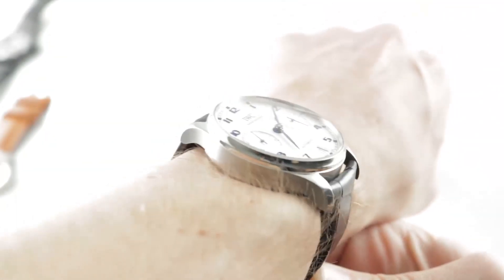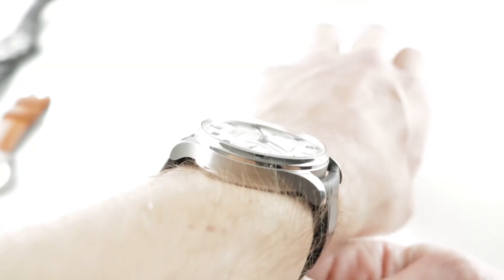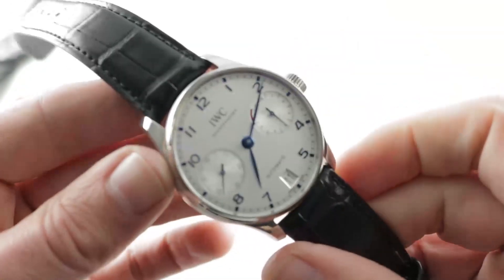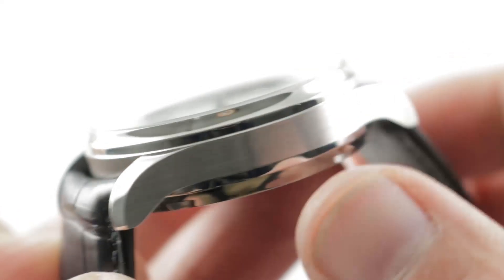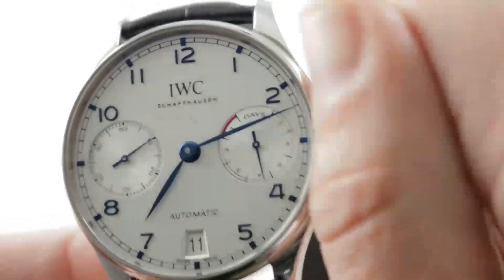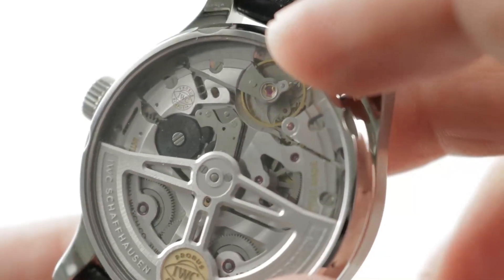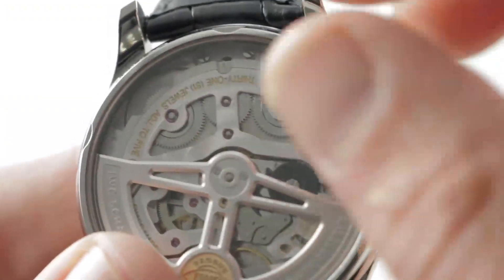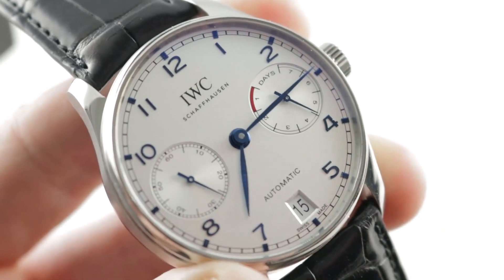IWC Portuguese Automatic 7-Days IW5007-05 | IWC Portugieser Automatic Review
The IWC Portuguese Automatic 7-Days 5007-05 is encased in 42.3 mm of stainless steel surrounding a silver dial on a black alligator strap. Features of this IWC 5007-05 Portugieser Automatic include hours, minutes, small seconds, date and power reserve indicator.

For complete details, watch the full IWC Portuguese review!

for the latest pre-owned luxury watch arrivals and industry-leading value in previously loved luxury timepieces.